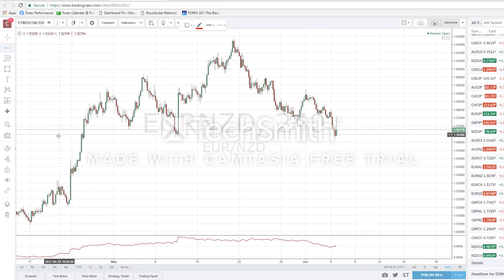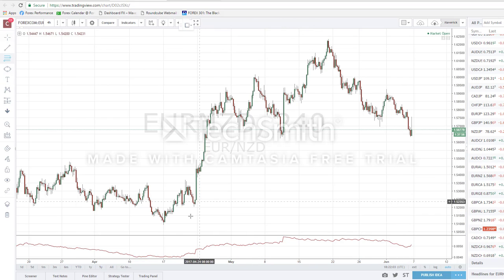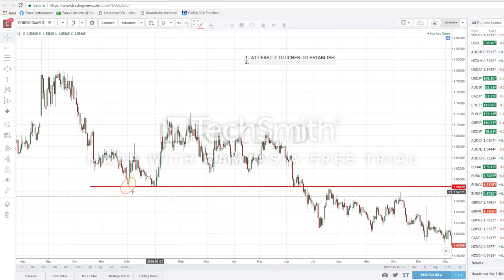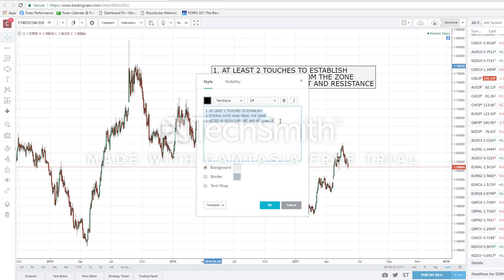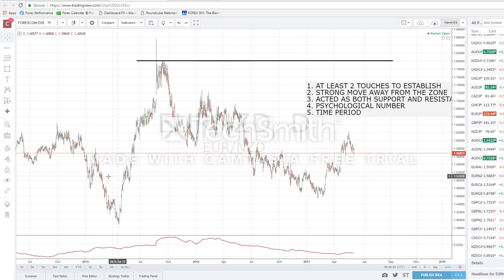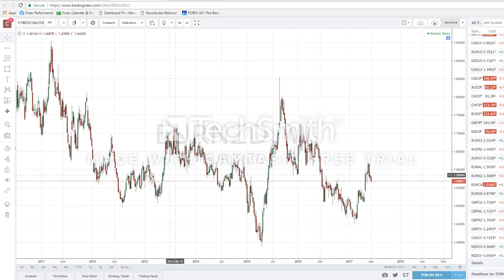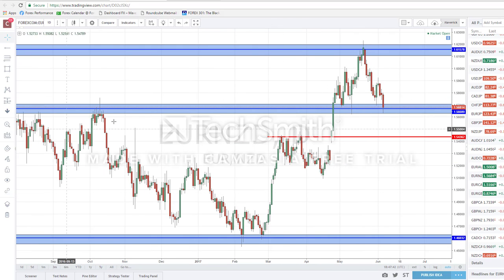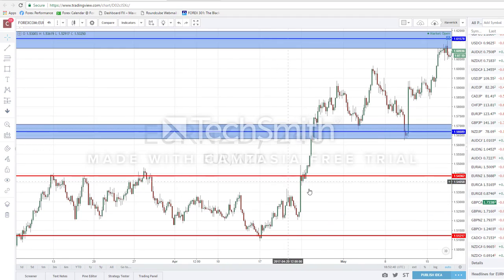Support and Resistance Core FX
Excuse the watermark, I was testing a new videorecordingsoftware. But here is a little video on support and resistance and how to use it in trading.